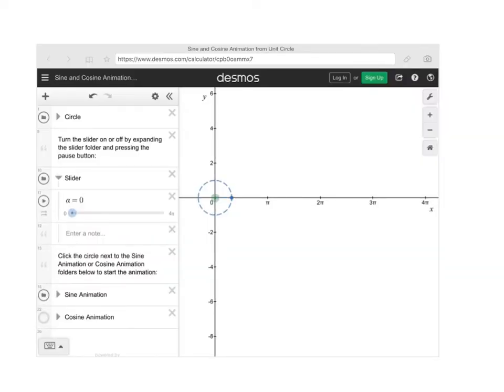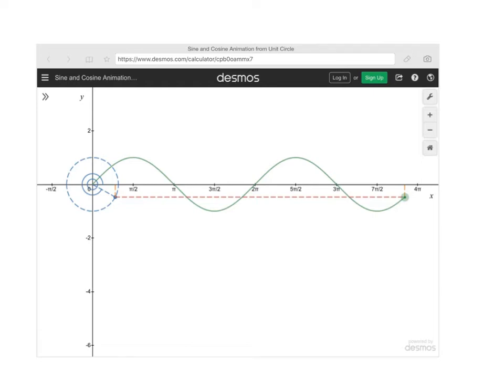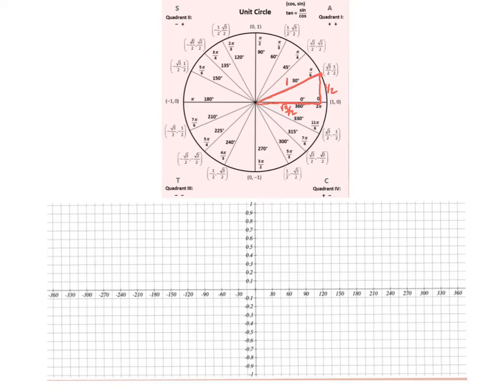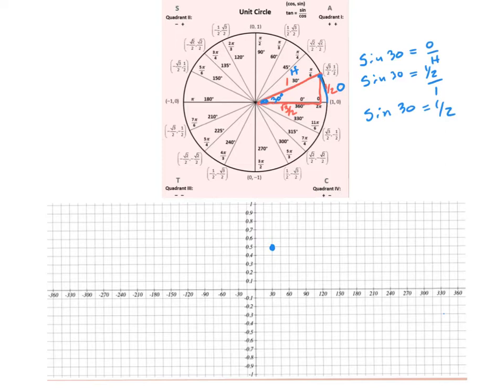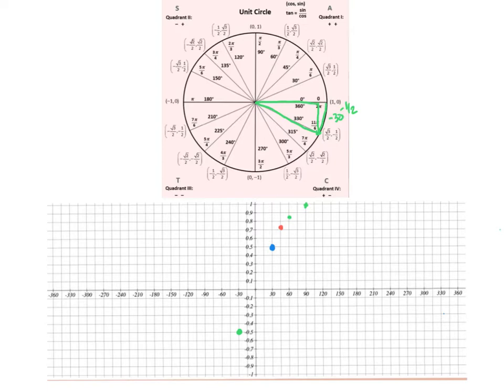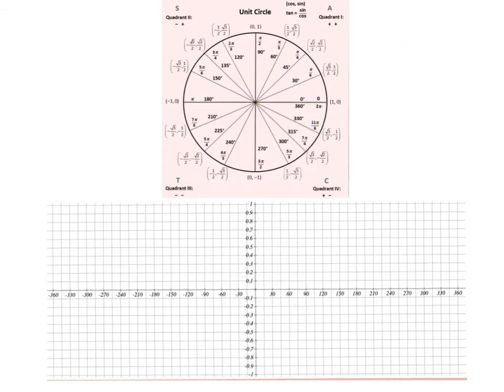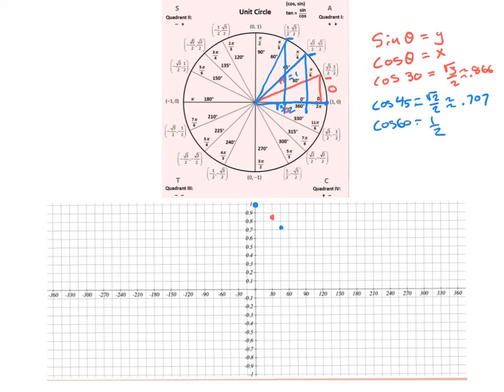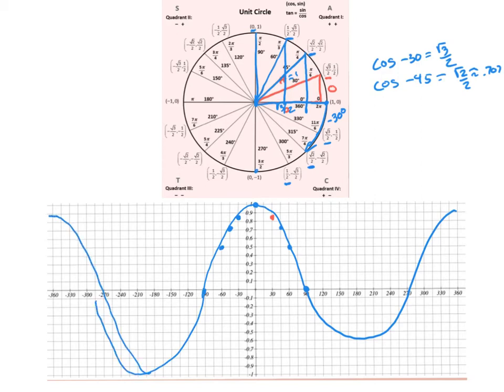4 - HW#10.1 Intro to graphing sincos